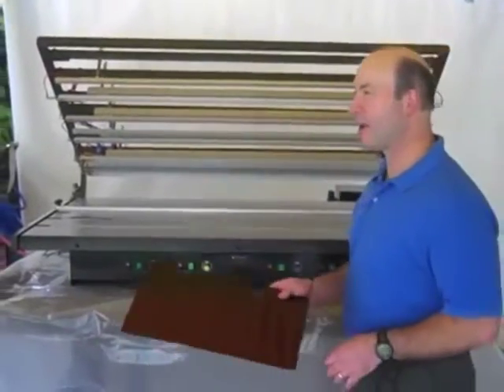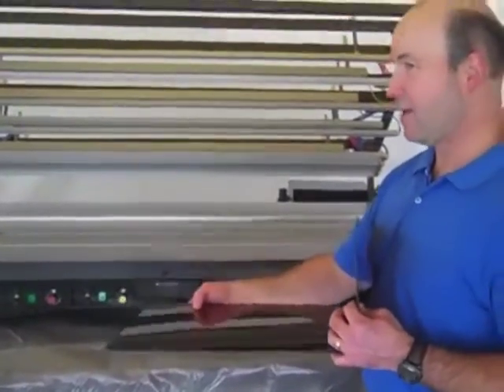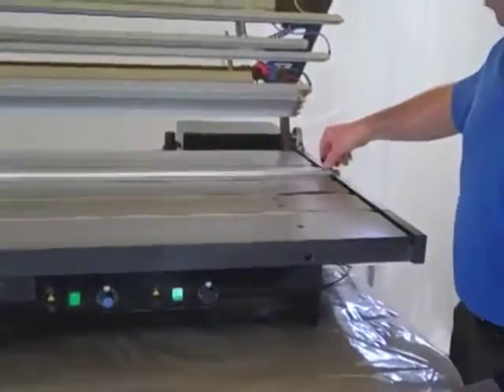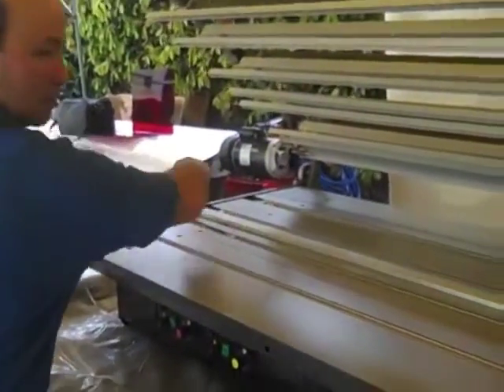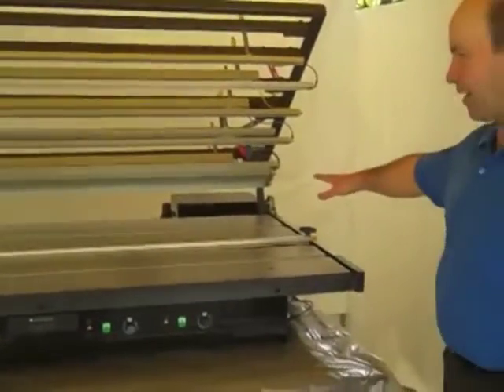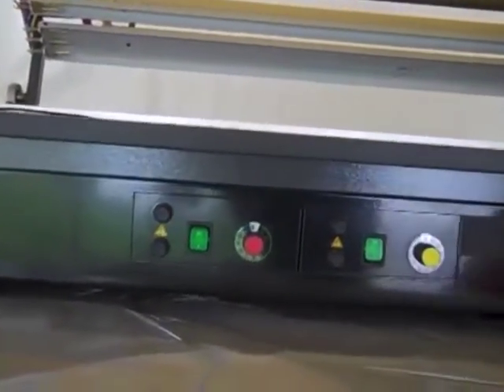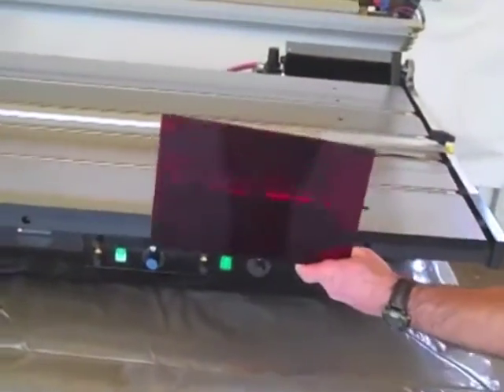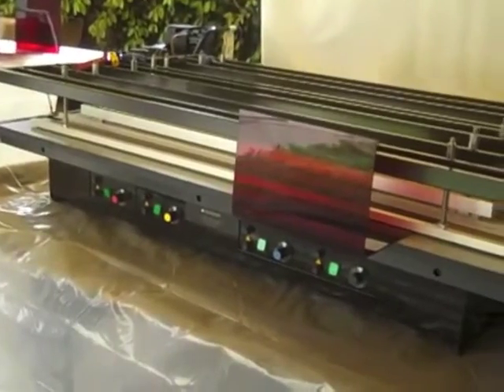Plastic Bending Table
Abbeon Plastic Bending Table. Available in 2 or 4' lengths. Pneumatic operation and dual heating reduces labor costs. Double-sided heating. Makes multiple bends and has six adjustable heating filaments with heat reflectors with four controls. Lower work surface has adjustable sliding panels.